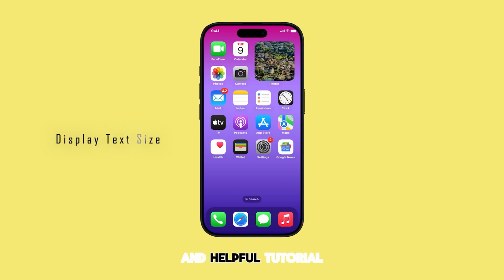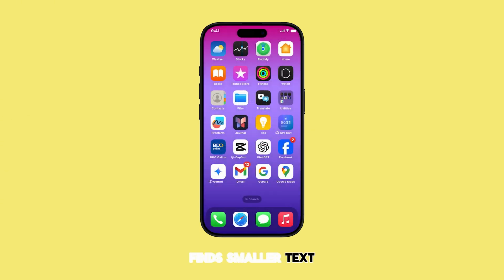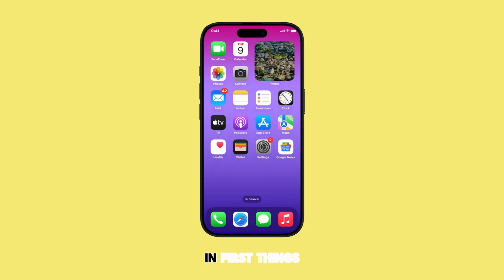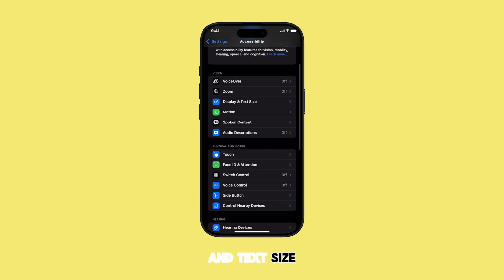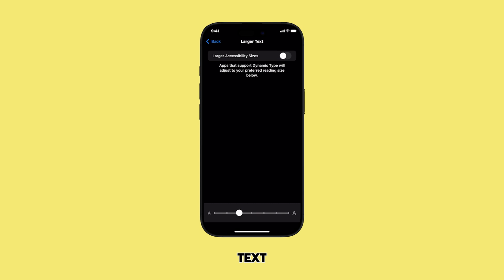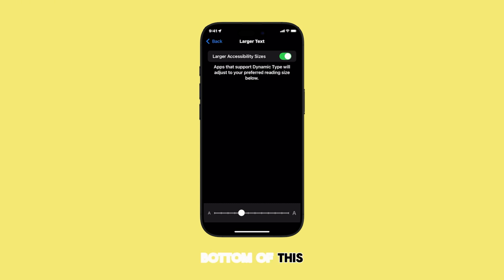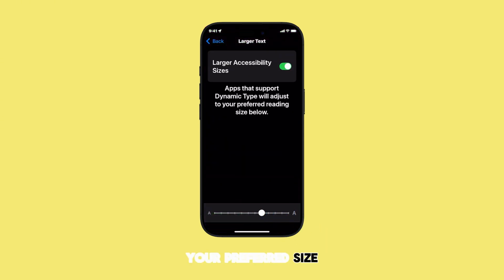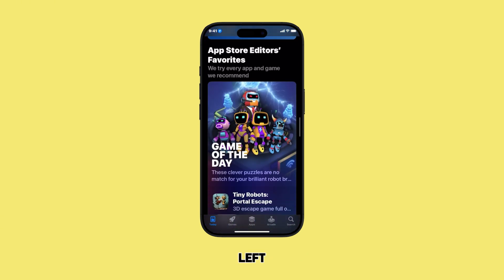How to Use Larger Display Text on iPhone (iOS 18 Larger Accessibility Sizes)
Struggling with small text on your iPhone? This quick tutorial shows you how to easily increase the display text size, especially with the new larger accessibility options in iOS 18.

 Learn how to toggle on "Larger Accessibility Sizes" and use the slider to customize your preferred text size for improved readability. This is suitable for those with visual impairments or anyone wanting a more comfortable viewing experience.

Watch now and make your iPhone text easier to see! We really appreciate your support!